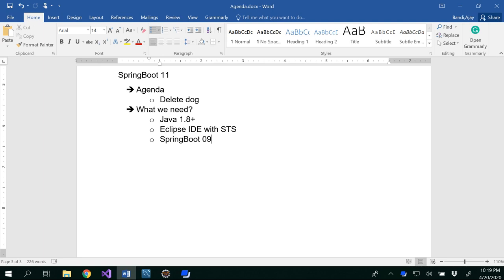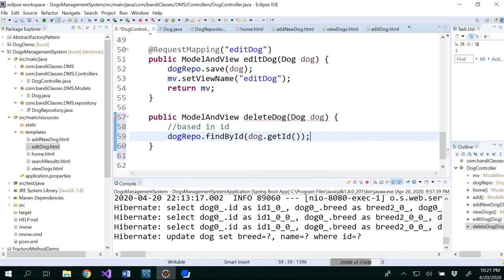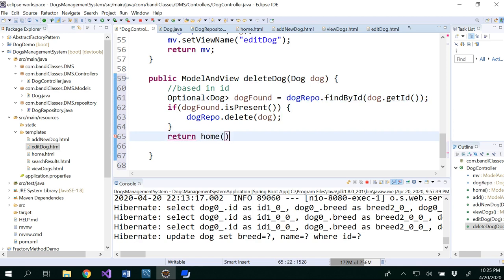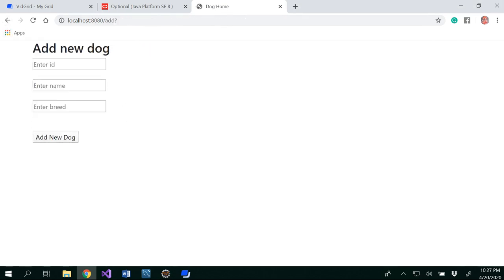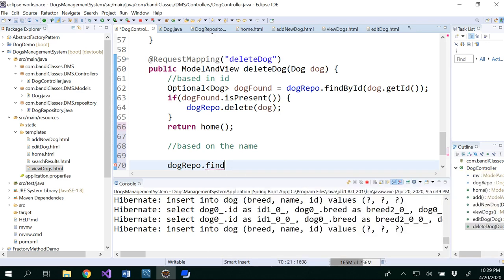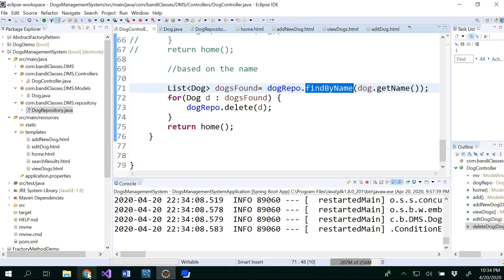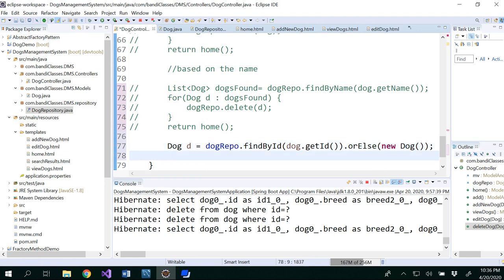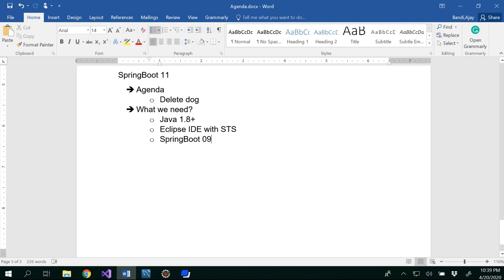SpringBoot11 - Delete Dog (CRUD operations)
The content in this video demonstrates how to delete dogs that are stored in the MySQL database using SpringBoot application.